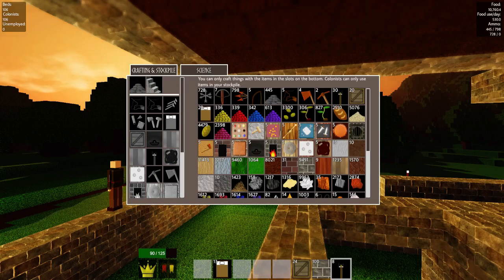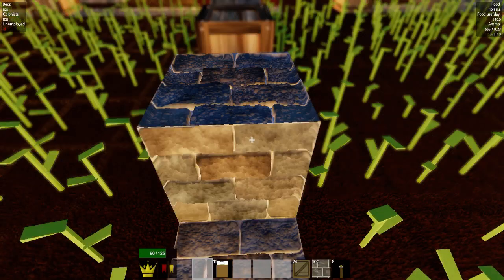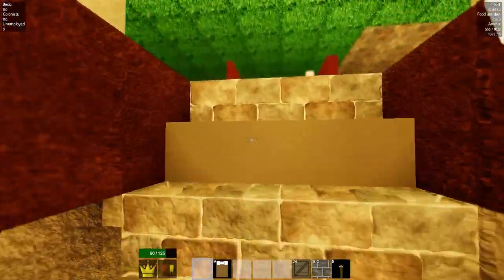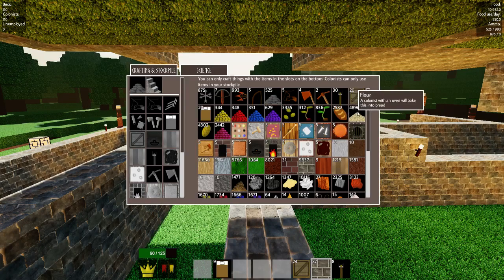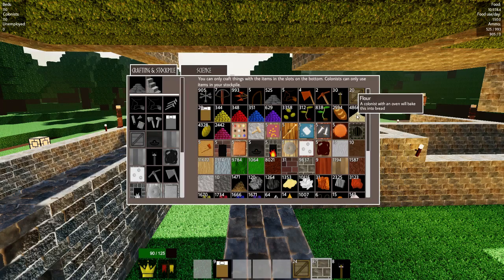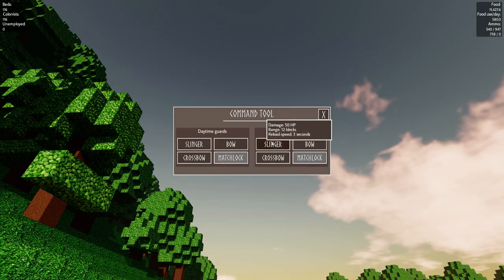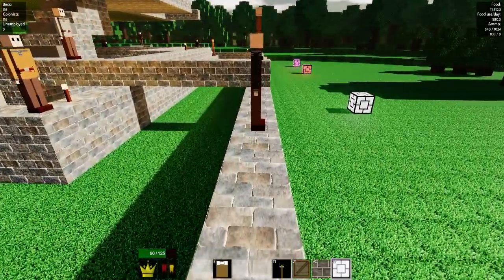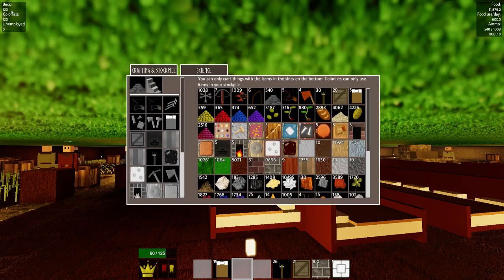Colony Survival - Tutorial/Let's Play - Episode 23 - Finery Forge!!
Welcome to "Episode 23" of my "Colony Survival" "Tutorial/Let's Play" series. In this episode, I make a "Finery Forge". I hope you enjoy this episode as much as I enjoyed making it for you. :o)